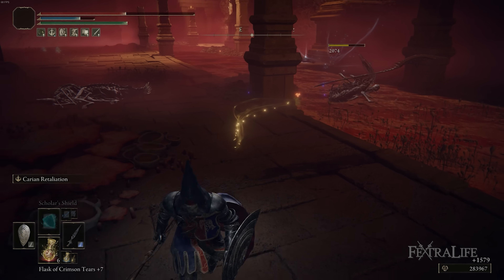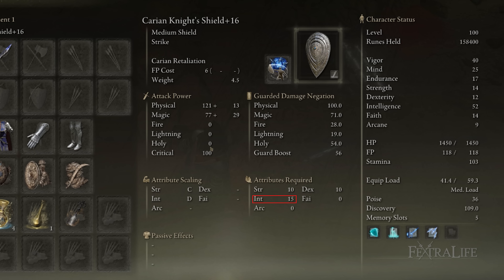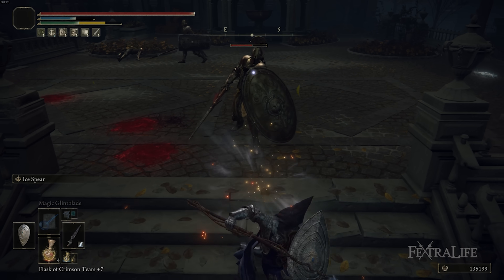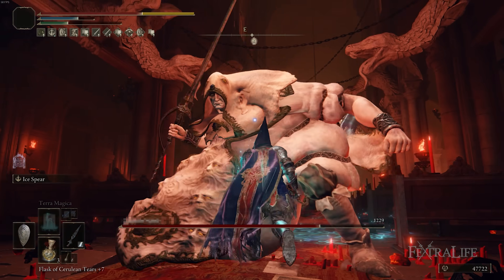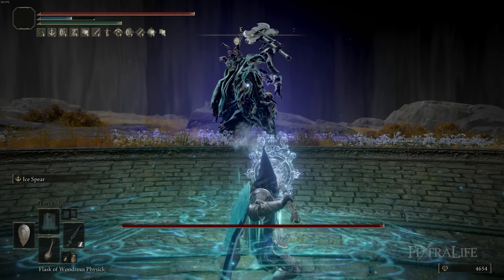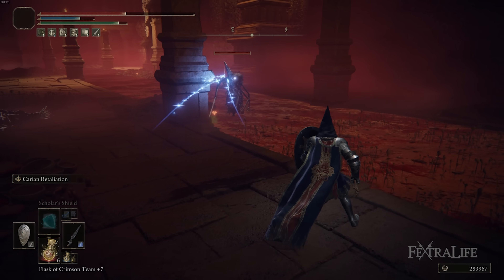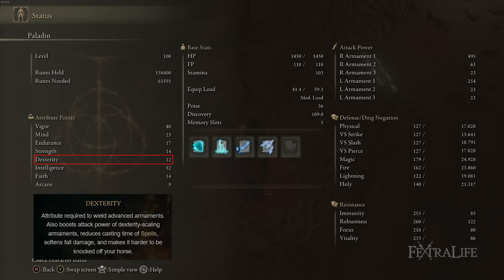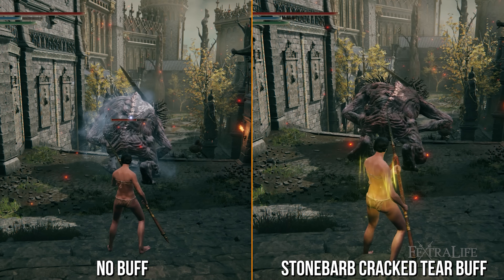Elden Ring Frost Build Guide - How to Build a Frost Knight (Level 100 Guide)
In this Elden Ring Build Guide I’ll be showing you my Ice Spear Build. This is an advanced build that takes place at level 100. If you’ve been looking for a tanky warrior build that can cast a couple of spells then you might want to check this build-out.

0:00 - Elden Ring Frost Knight Guide
0:09 - How to make this build work
2:28 - Armor
2:58 - Talisman
5:47 - Frost Knight Gameplay
8:49 - Frost Knight Attributes
11:12 - Final Thoughts